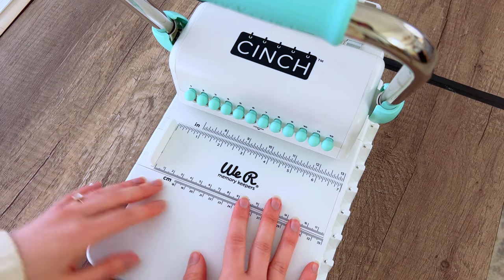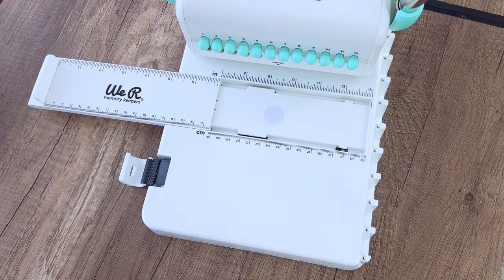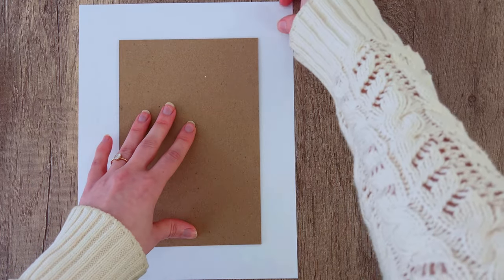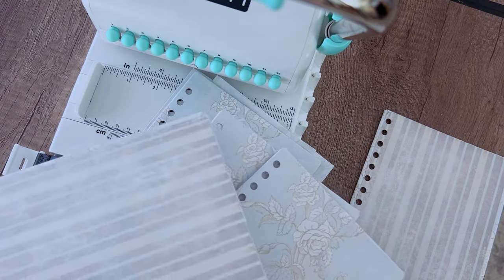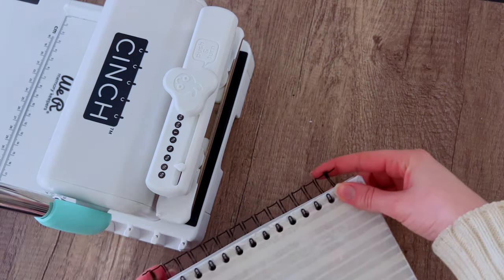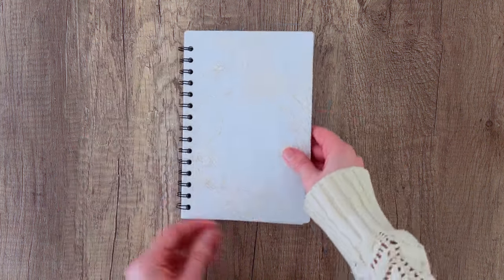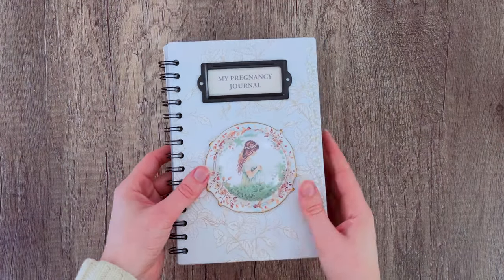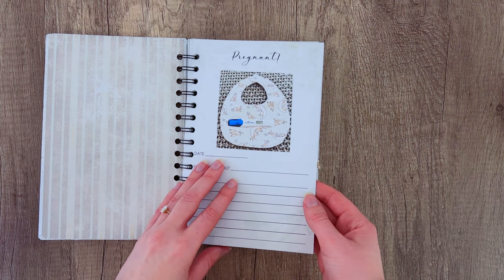CINCH SPIRAL BINDING PREGNANCY JOURNAL | +FREEBIE & ANNOUNCEMENT! | My Porch Prints Junk Journals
Today we show you how to use our new Cinch machine to create a spiral notebook.

~Stephanie, Kyra & Kaelyn, My Porch Prints

 See links below for more crafting ideas.
NEW TO JUNK JOURNALS? Here's a tutorial for how to make one!
❀ Website/Blog: Sign up for our newsletter & get freebies!!
MPP KITS FROM TODAY'S TUTORIAL
🤍FRENCH RABBITS JOURNAL KIT🤍

🤍PREGNANCY JOURNAL PAGES🤍